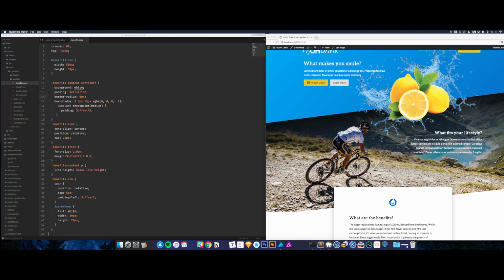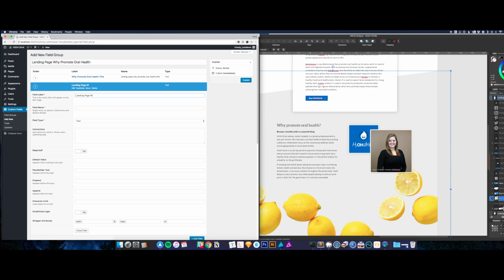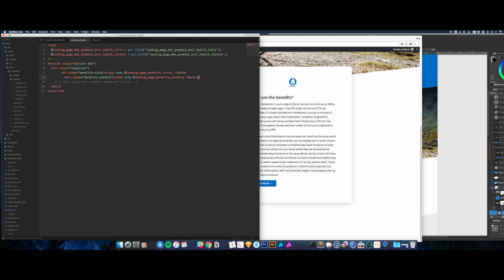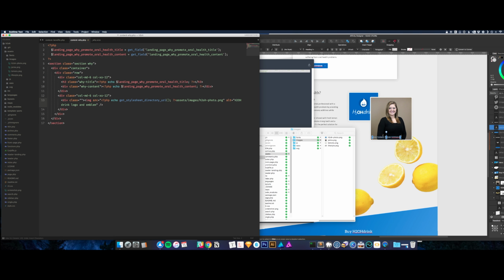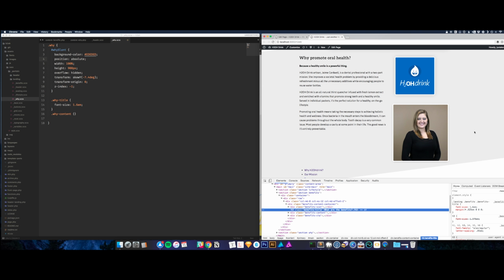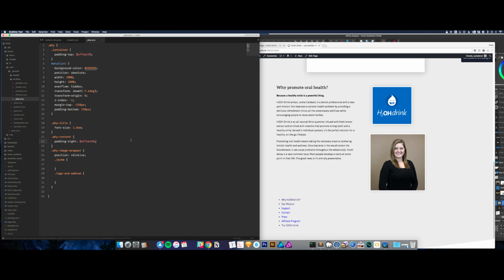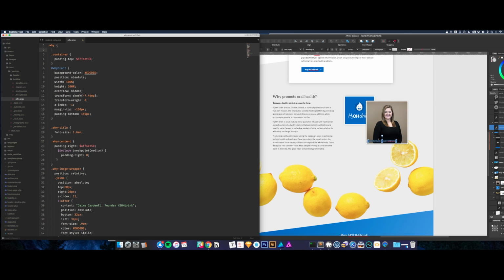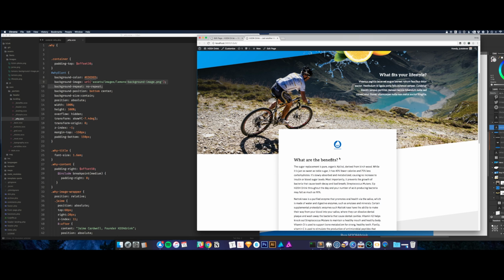How to Design and Code a Product Landing Page - Part 12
In Part 12 of my "How to Design and Code a Product Landing" screencast series, I continue building out the next section of our design.

The "Benefits" section of our design was fairly wrapped up in the previous video of the series. From there I continue down the page to bring the "Why" section to life.

In this section, I show you how I add another custom field grouping and output the content from the admin area of WordPress to the front end of the site. On top of that, we add some images and style each bit of content to match the design as close as possible.

To round out the video I add a large background image of lemons. I struggle a bit getting the image to display perfectly but eventually land on a working solution using a CSS background-size property known as `contain`.

I hope you're finding these videos useful. As with all web development, much of it is trial and error. I purposely don't cut out portions of the video where I struggle to get something working so you can see how developing websites and apps is like in real life.

As always, feedback is crucial in order to make me know what you want to see, ways I can improve my content, and is just an all-around great way to network. If you have any thoughts, ideas, and/or concerns I invite you to share in the comments.